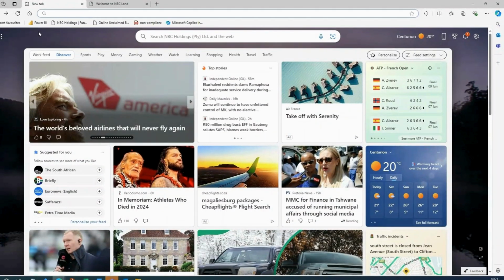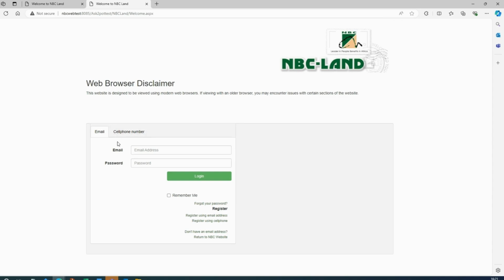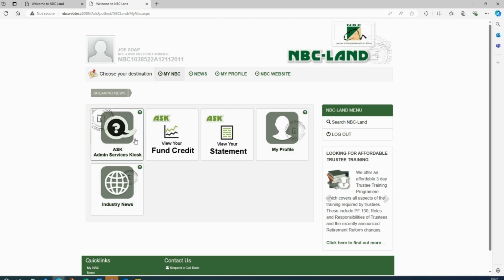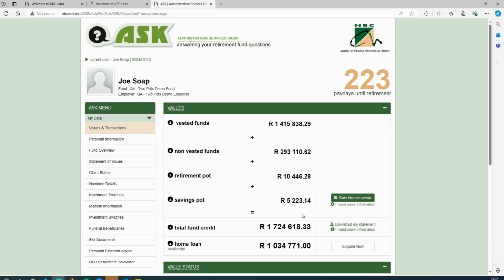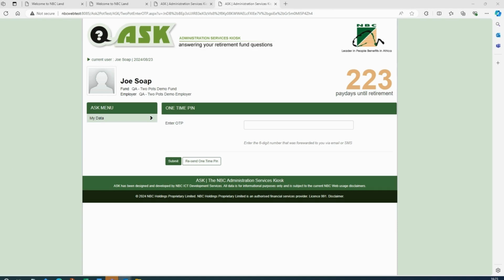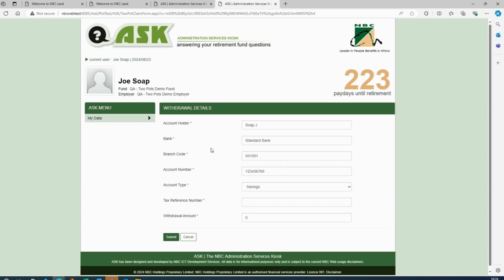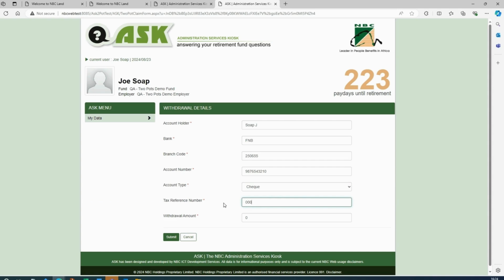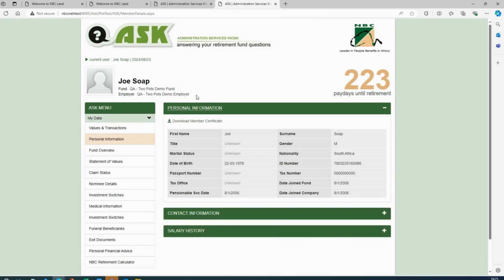TWO POT CLAIMS VIDEO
Step by step guide on how to claim from the savings pot on the NBC's Administraion Service Kiosk "ASK"